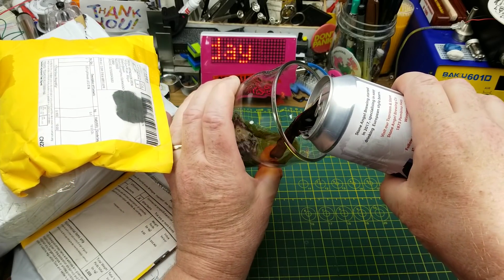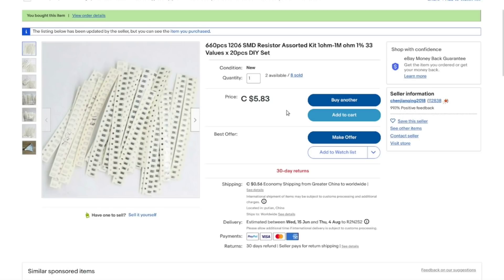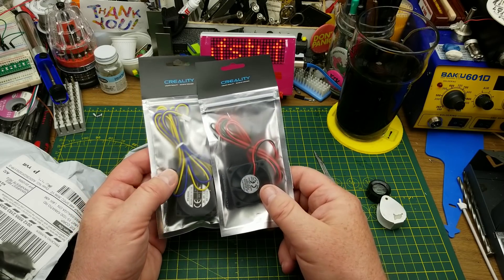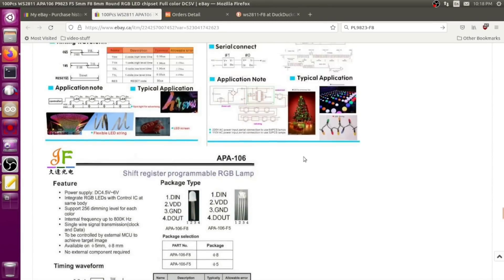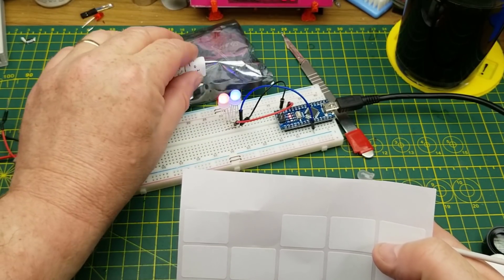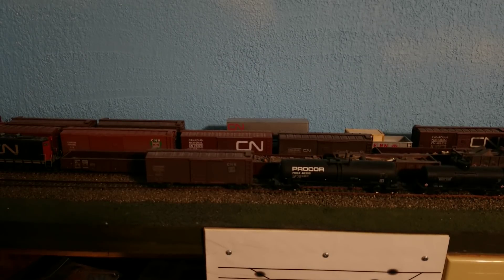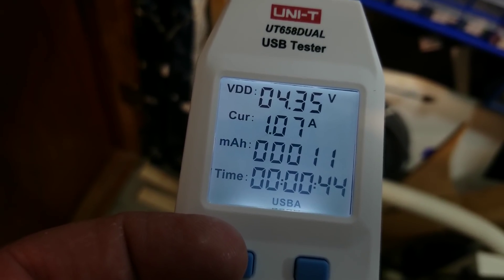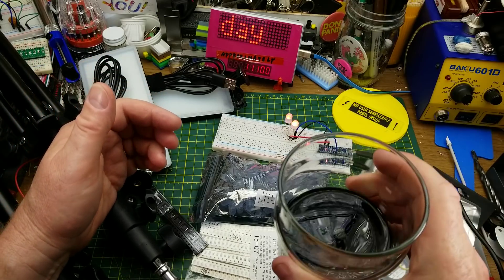Mailbag Monday 141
Mailbag!
a handful of small packages and one really big one.

660pcs 1206 SMD Resistor Assorted Kit 1ohm-1M ohm 1% 33 Values x 20pcs DIY Set

Creality 3D® 40*40*10mm 24V High Speed DC Brushless 4010 Nozzle Cooling Fan For 3D Printer Ender-3

Creality 3D® 4010 Blower Fan 24V 6800r/min L1400mm with 2.5 Terminals Cooling Fan for Ender-3 V2 3D Printer

100Pcs WS2811 APA106 P9823 F5 5mm F8 8mm Round RGB LED chipset Full color DC5V

4*LEDs 1680LM 1.8m Height Adjustable LED Camping Light with Tripod 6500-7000K Brightness Stand Lantern Work Light For Camping Maintain Photography